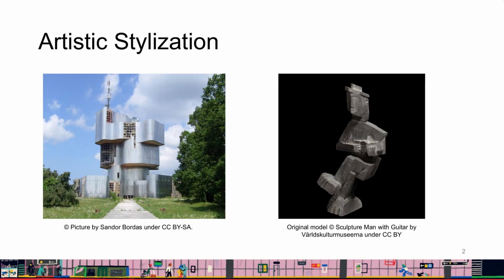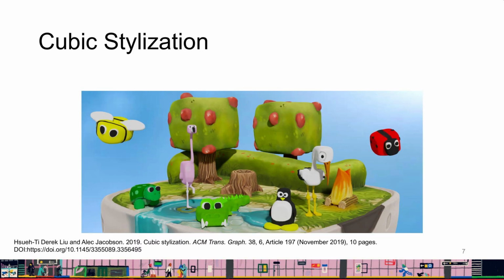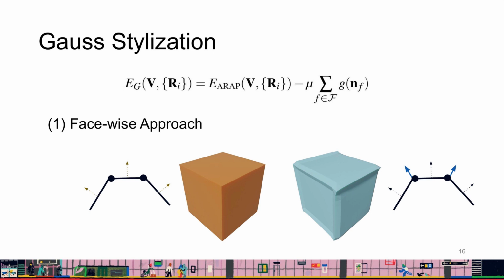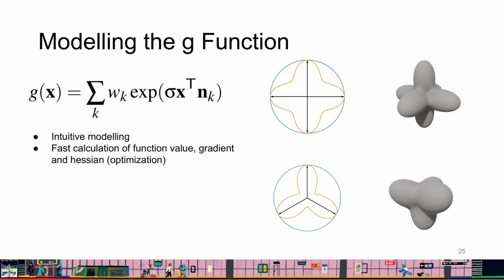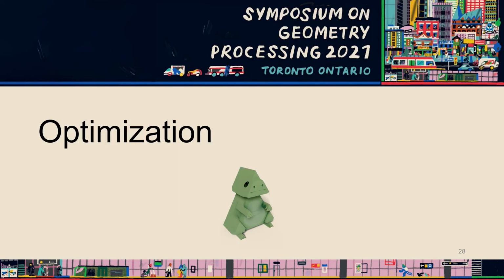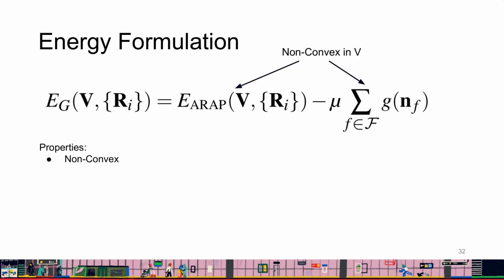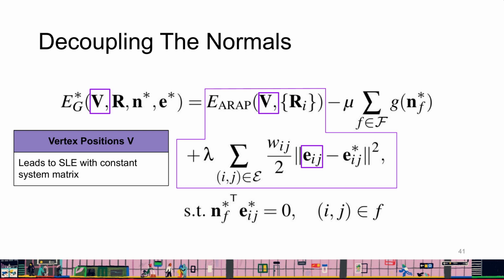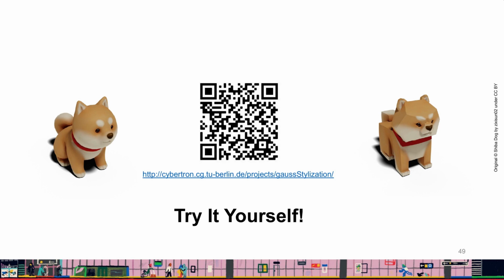"Gauss Stylization: Artistic Mesh Modelling using Preferred Surface Normals" SGP 2021 (paper 1064)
"Gauss Stylization: Interactive Artistic Mesh Modeling based on Preferred Surface Normals"
Maximilian Kohlbrenner
Ugo Finnendahl
Tobias Djuren
Marc Alexa

Computer Graphics
TU Berlin